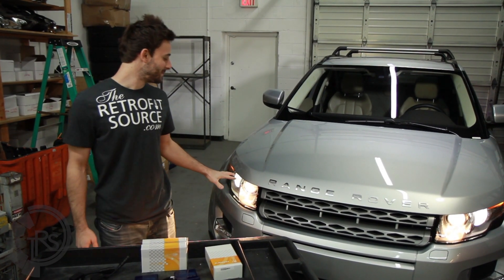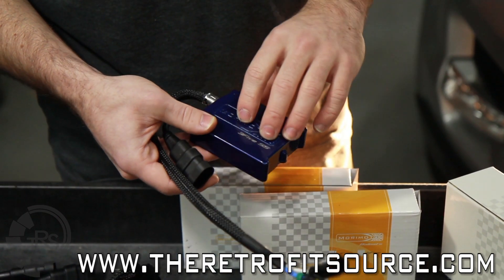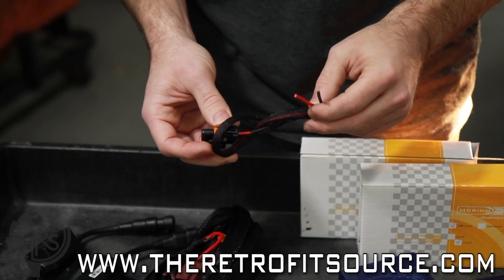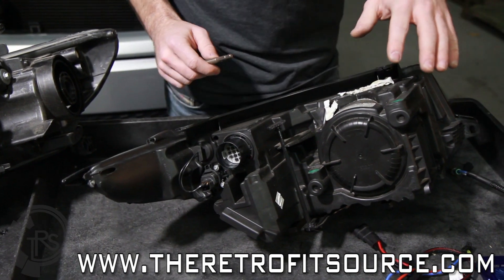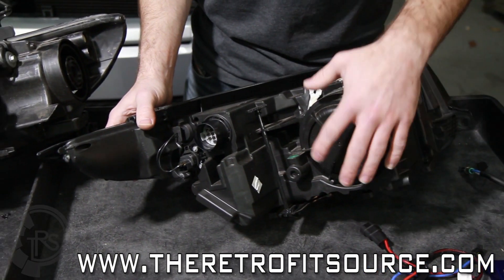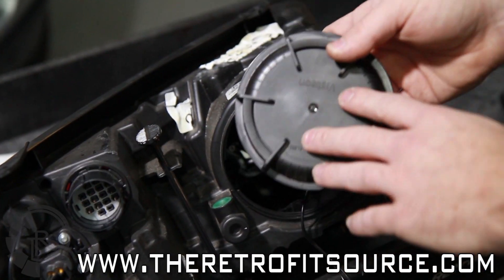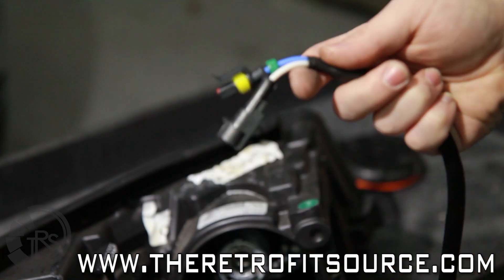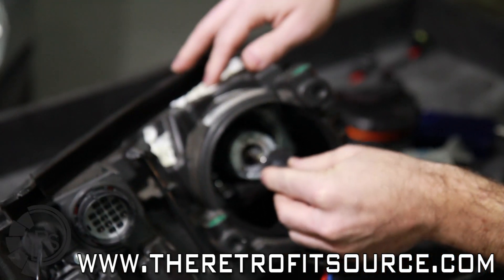TRS Tips: Morimoto Elite HID System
2012 Range Rover Evoque: TRS Matt Demo the 9005 Morimoto Elite HID System as it's installed on this new Range Rover Evoque.

We used the Morimoto 3Five.SS slim ballasts, Morimoto 3Five 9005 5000K bulbs, and the Morimoto Standalone Canbus harnesses to cancel the "bulb out" error on the dash

This install is unique since the ballasts, bulbs, and wiring all fit into the shell of the headlight - which isn't very typical. Most of the time, a 7/8" will have to be drilled in the housing cap that seals the back of the headlight so that the pass-through wires/seal can come through the housing and power the ballasts/wiring externally.